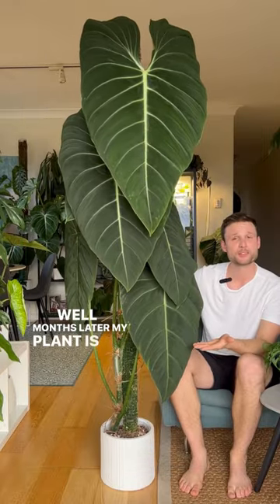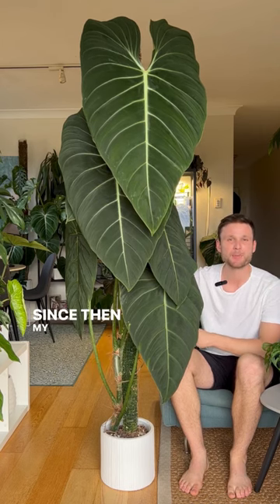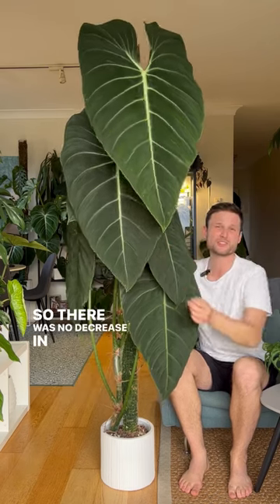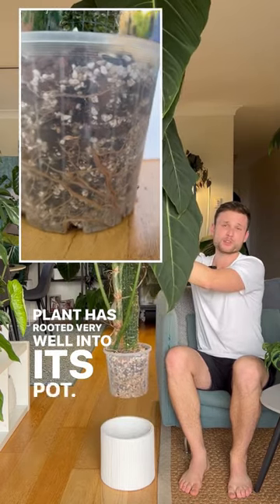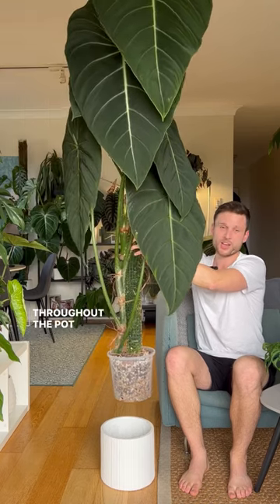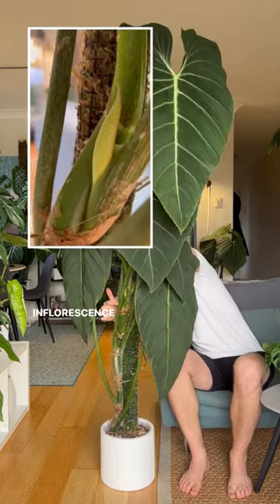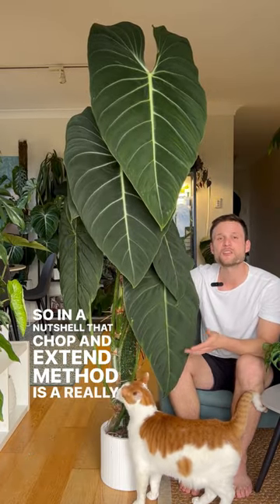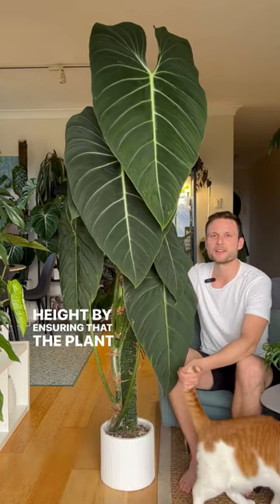Check out my moss pole playlist for more info - plant: philodendron ‘glorious’